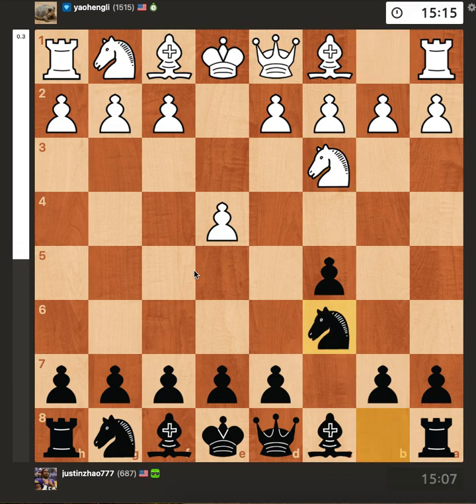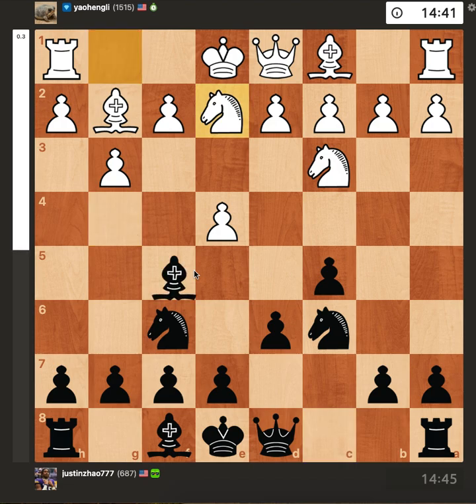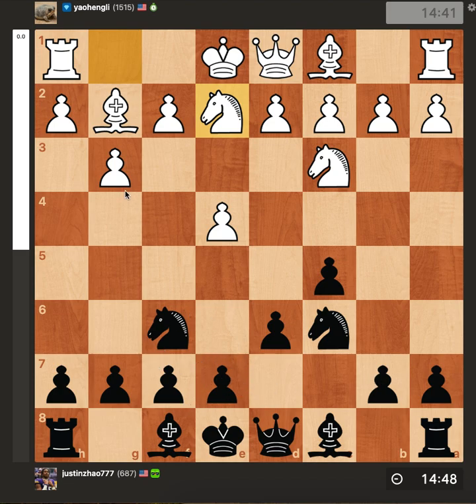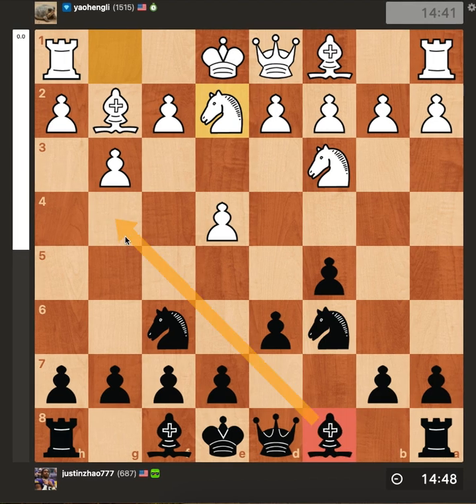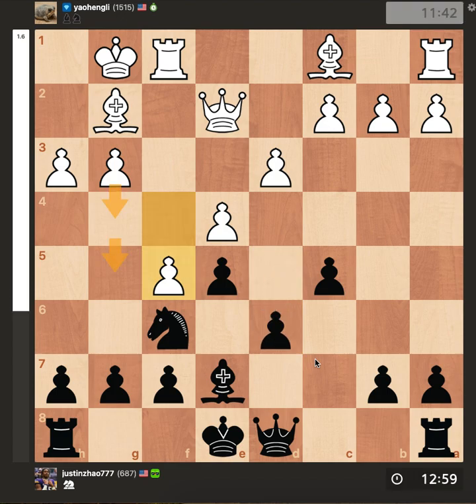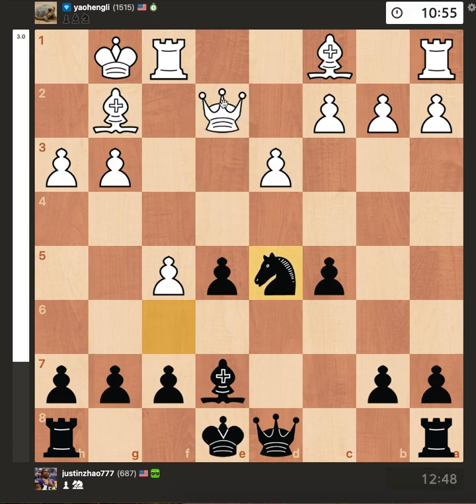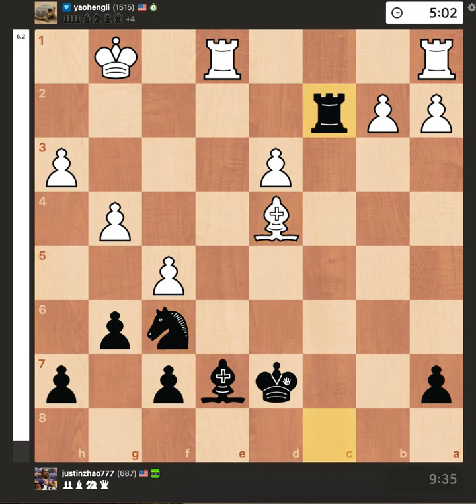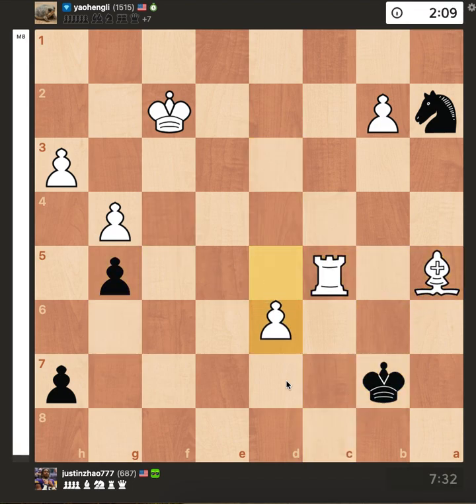chess game review | closed Sicilian defense | pin | center attack | king safety | win material